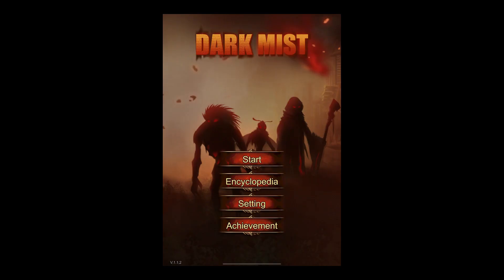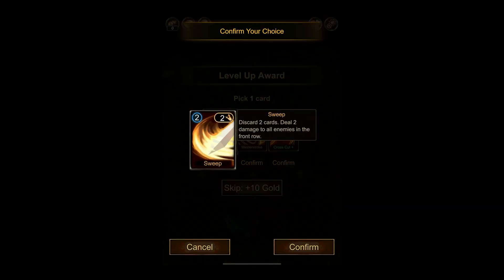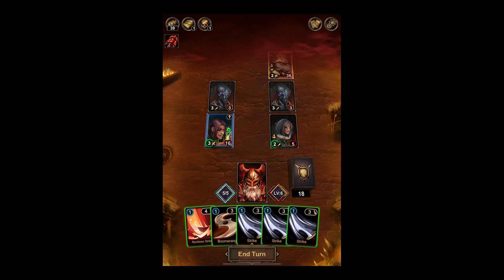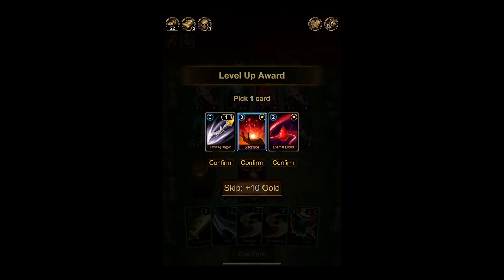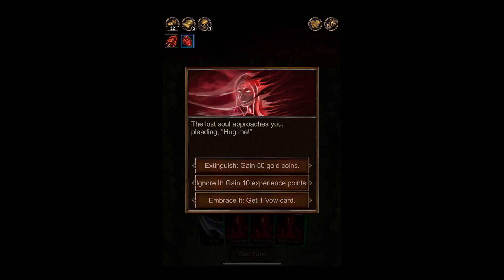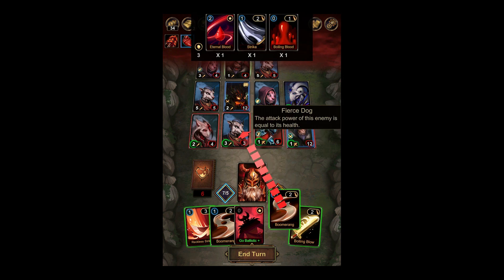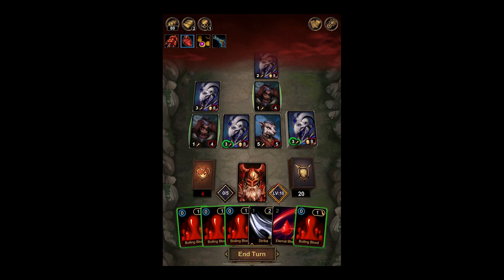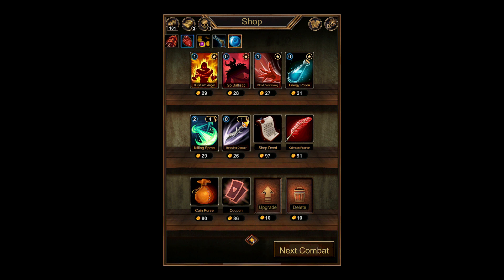Let's Play Dark Mist on iOS! #1 Berserkers have Boiling Blood!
Hello, dear viewer, I’m Jalinon and welcome to this Let’s Try of Dark Mist on iOS! Dark Mist is rated ages 9+ (though I think some of the card art and themes make it so the game should probably be 12+) and is described as an deck building rogue-like game where players must bash their way through waves of enemies with strategic card plays and upgrades. Beware losing your cards though because your cards are your health! Dark Mist features several heroes, levels of difficulty, and is $3.99 on the App Store. Dark Mist. You don’t need an internet connection to play Dark Mist.

Dark Mist is described in the App Store at the time of posting as follows:

“Dark Mist is a card game that combines elements of the roguelike deckbuilding genre. with monsters that appear in waves. defeat monsters, level up during mid-battle to keep yourself going.

About this game:
● Your health is equal to the number of cards in your deck. Every time you take 1 damage, the enemy takes 1 card. When you lose all your cards, the game ends.
● Monsters are swarming in! Defeat them line by line. You need to carefully determine the order of killing monsters, which will have an important impact on your later actions. A reasonable killing order will make your later battles more efficient, otherwise you may die suddenly.
● Gain experience points and level up as you defeat monsters. Adding new cards to your deck to press forward.
● Four characters. Each character has a different way of fighting.
● More than 300+ cards are available, with over 70+ props, 30+ events, 80+ different kinds of monsters and 15 bosses.
● Three game modes: standard mode, custom mode and daily challenge mode.”